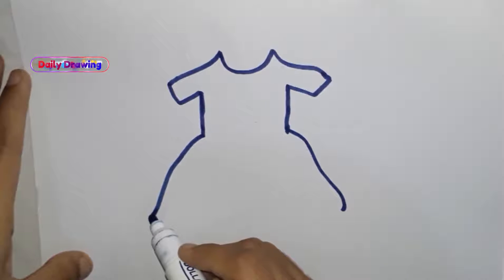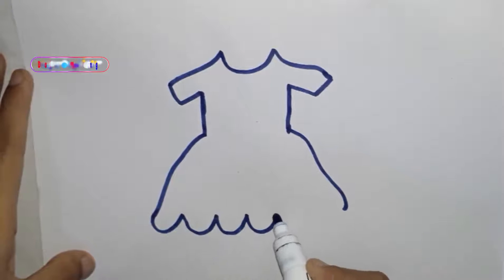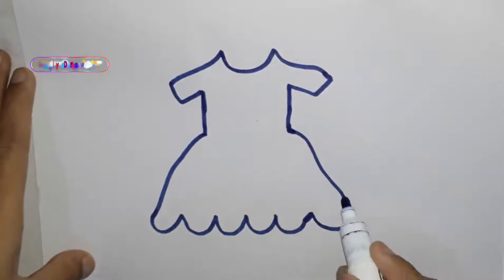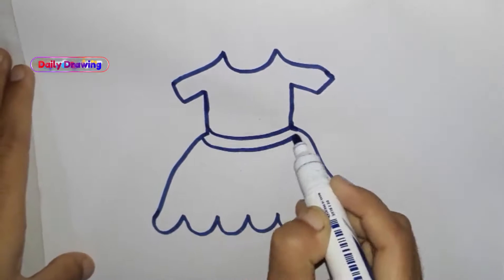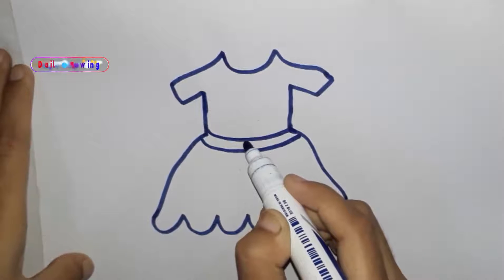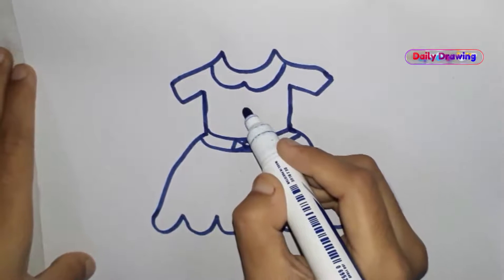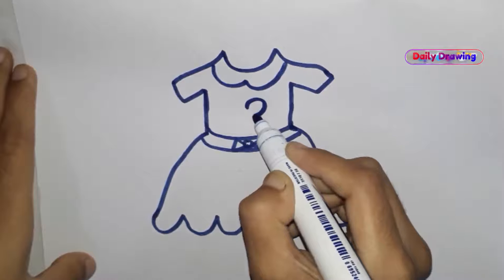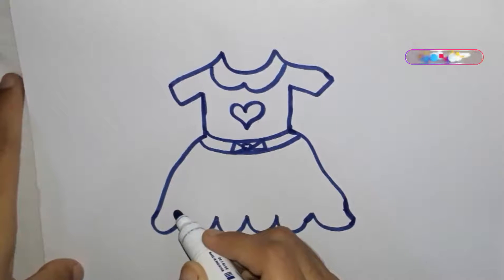Glitter Women's Dress drawing for Kids, Toddlers Step By Step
Credit By:
Music Copyright